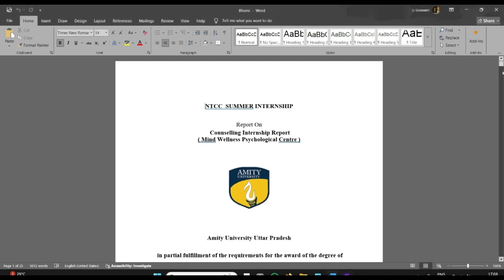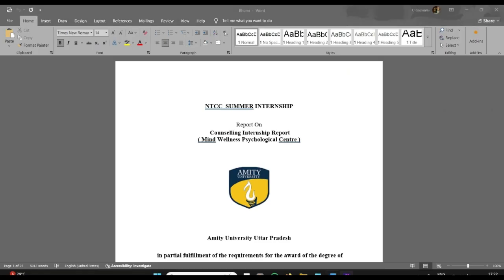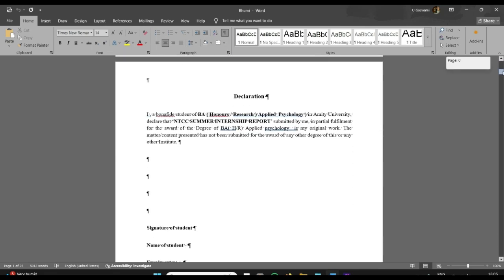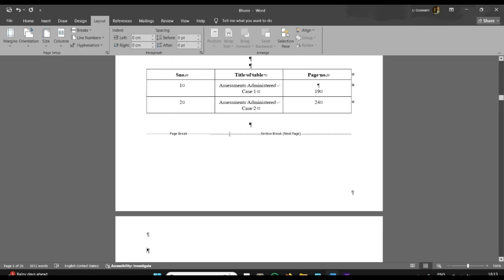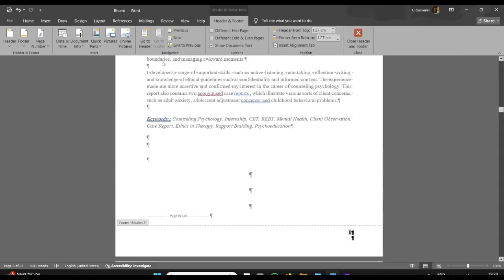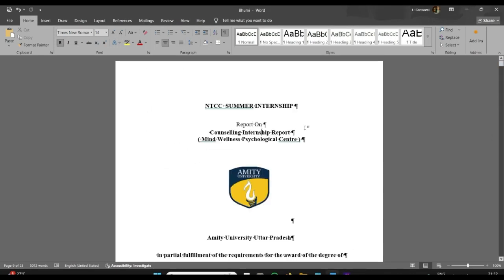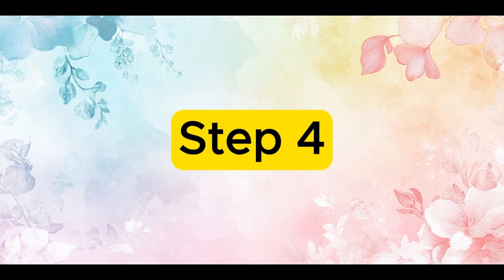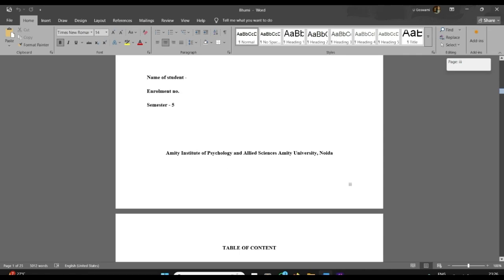How to Add Roman & Arabic Page Numbers in MS Word | Amity University Format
🎓 In this video, learn how to correctly format your thesis or dissertation as per Amity University guidelines!

Amity University requires that the preliminary pages (like acknowledgements, certificate, etc.) be numbered with Roman numerals (i, ii, iii…) and the main content pages—from the abstract to the appendix—be numbered with Arabic numerals (1, 2, 3…).

In this step-by-step tutorial, I’ll show you how to:
✅ Insert section breaks properly in MS Word
✅ Start Arabic page numbering from the abstract
✅ Set Roman numerals for the preliminary pages
✅ Remove the page number from the title page

By following this guide, your thesis will meet Amity’s formatting requirements perfectly.